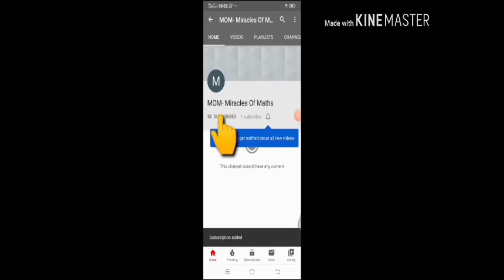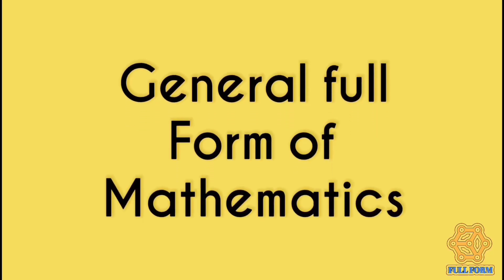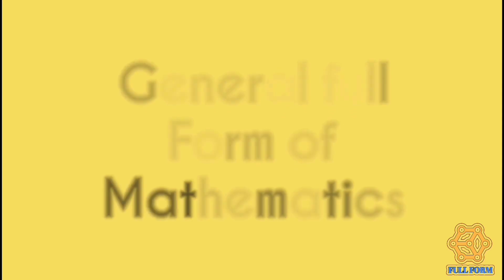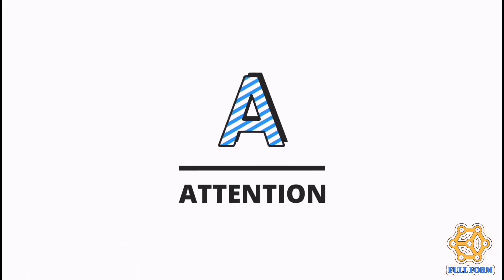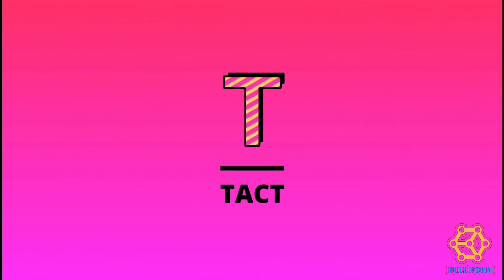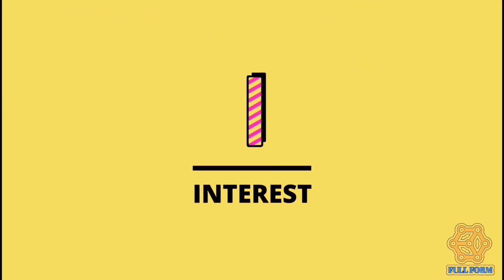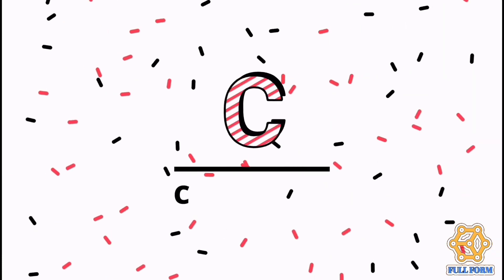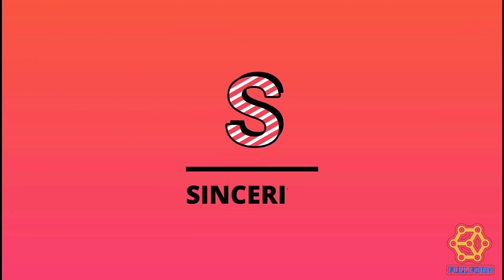Full form of Mathematics